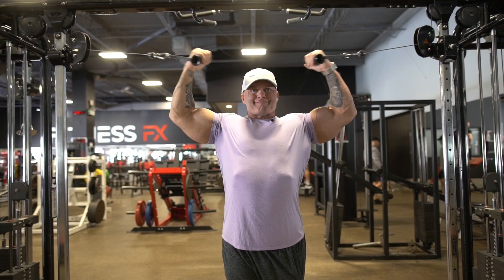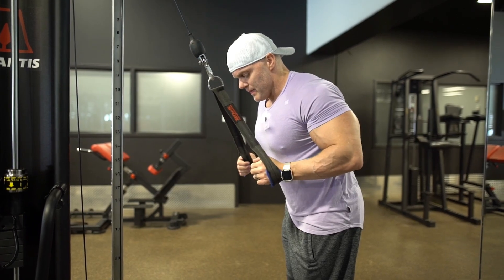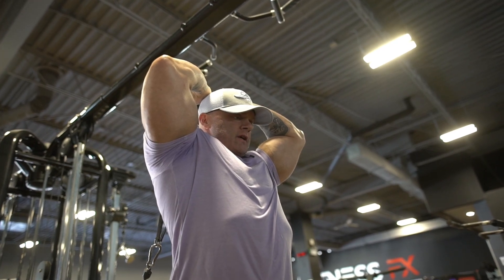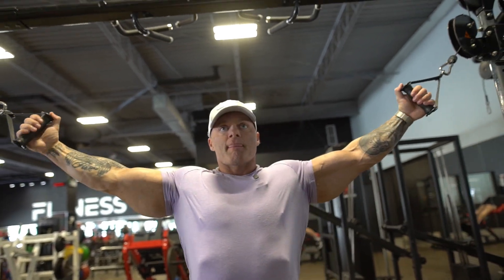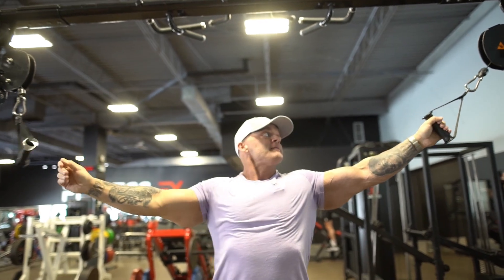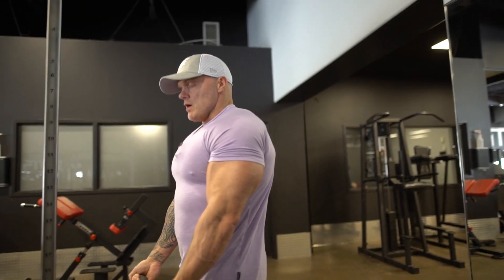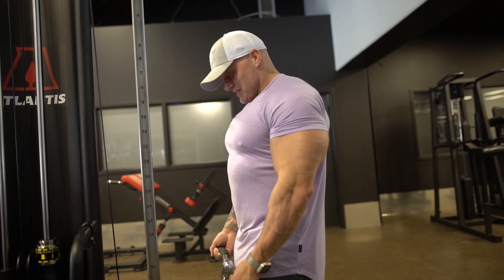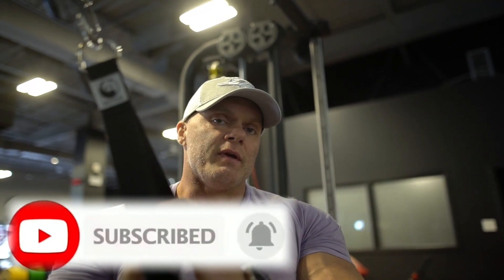MEGA Arm PUMP For MASSIVE 22 inch Arms